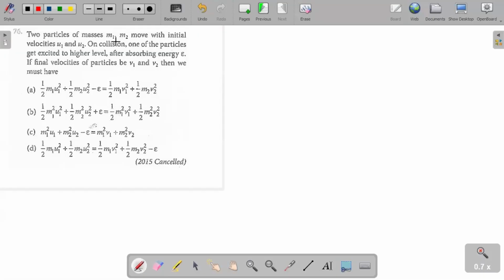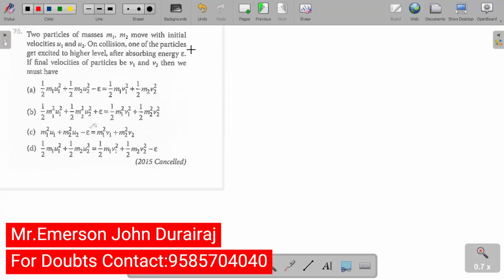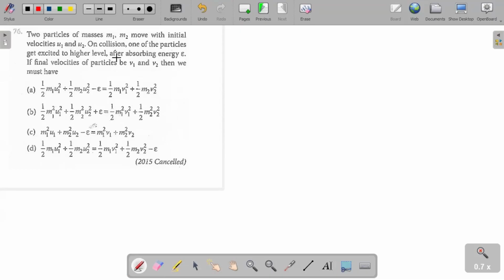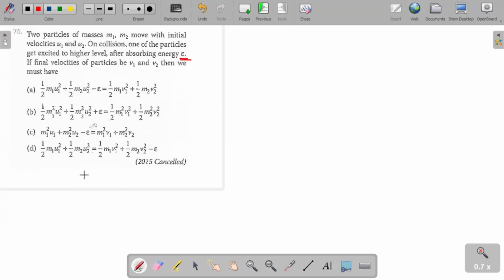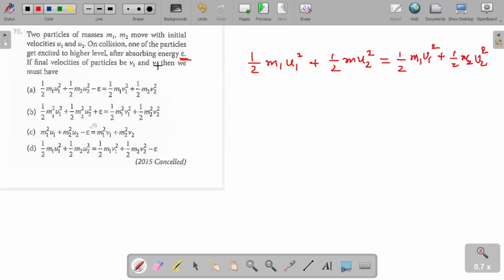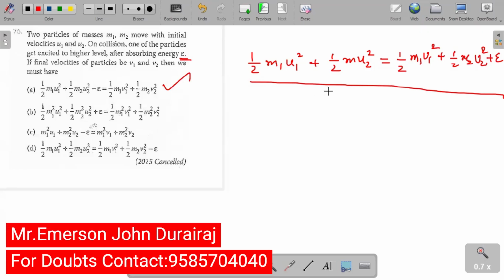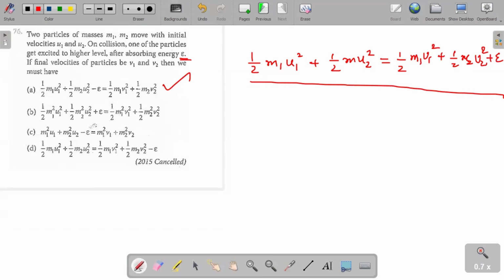Two particles of masses m1,m2 move with initial velocities u1 and u2. On collision, one of the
Physics Previous Year Question Paper Solving